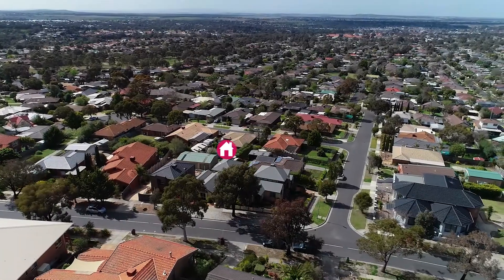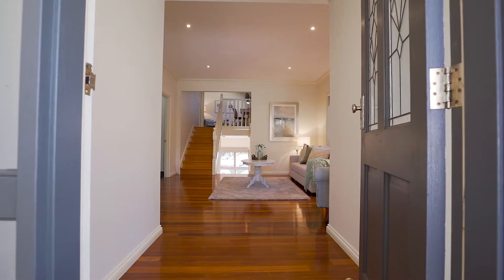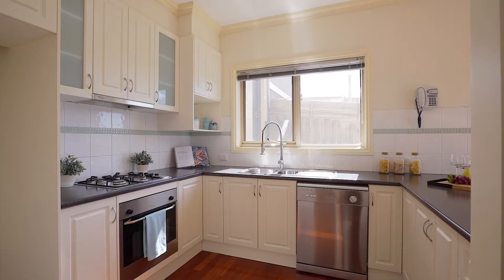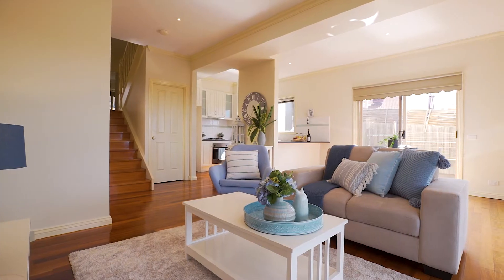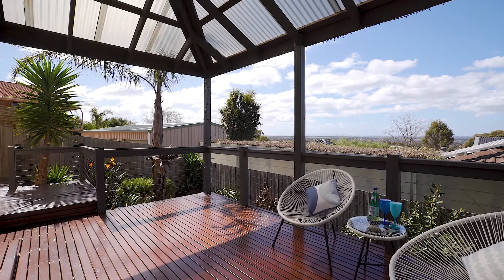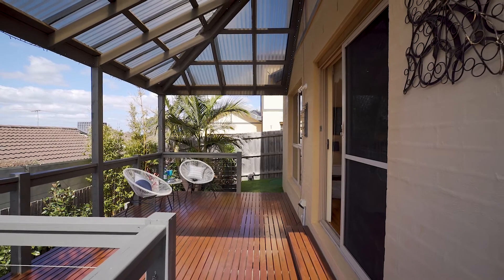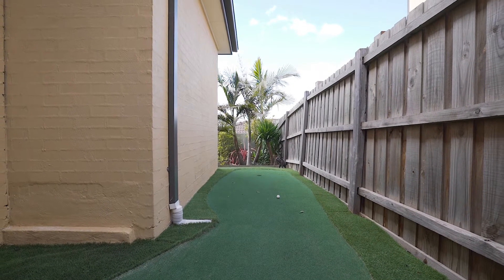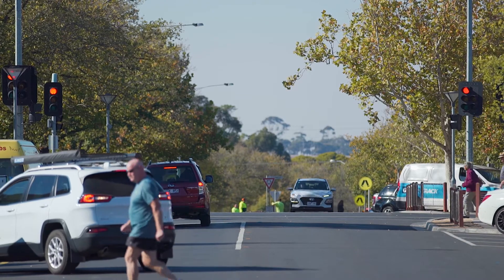31 Dyson Drive, Sunbury